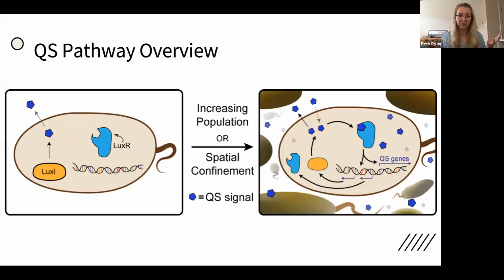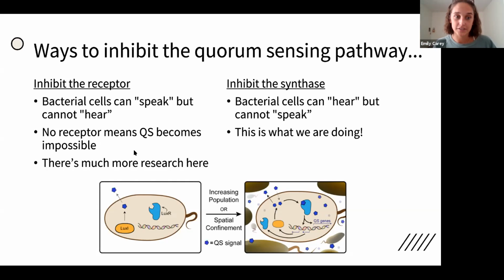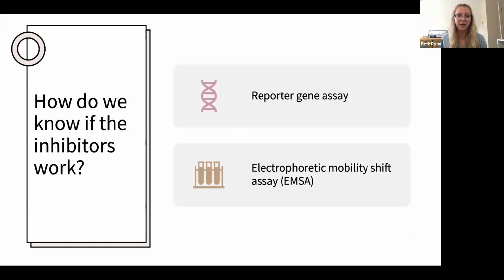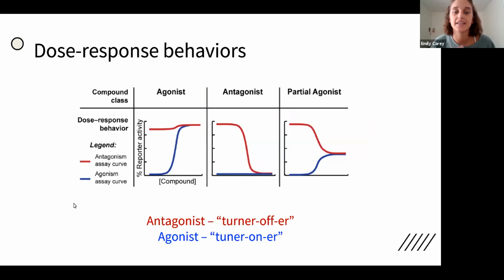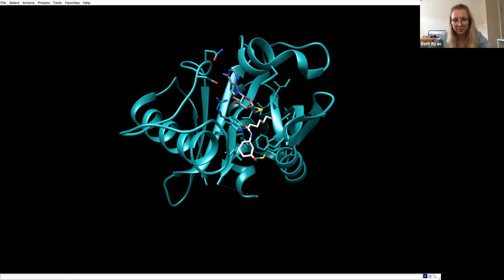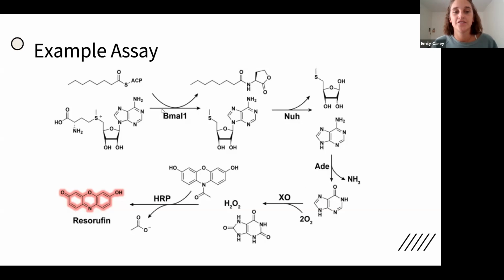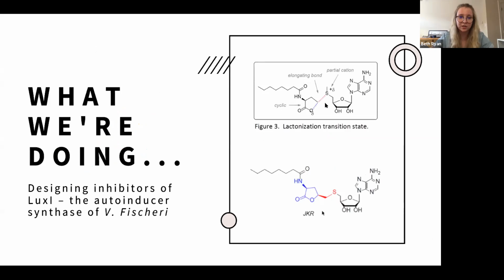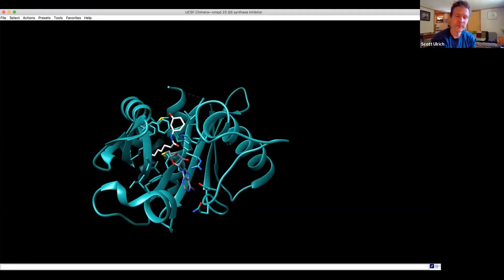Beth and Emily quorum sensing paper 1